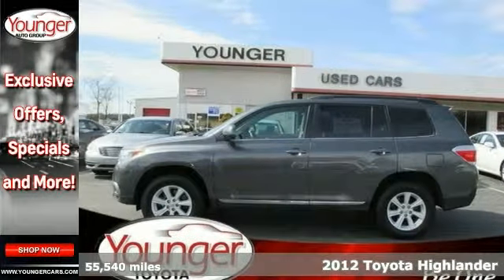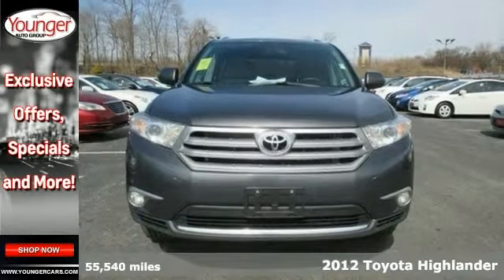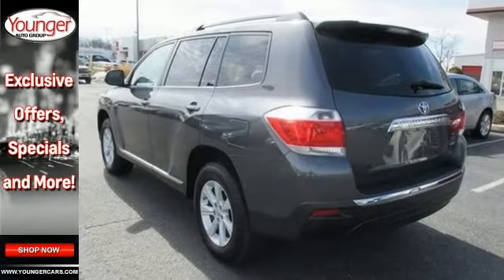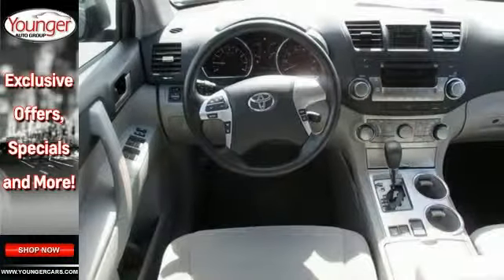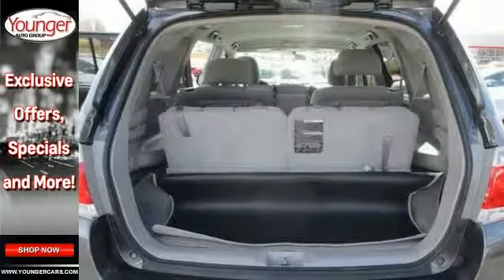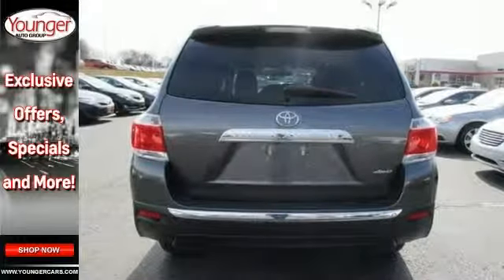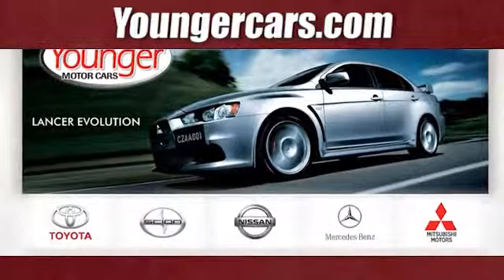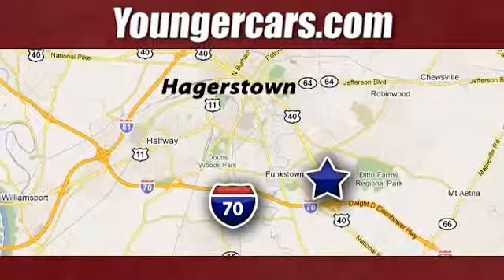2012 Toyota Highlander Winchester-WV Hagerstown, MD #7426100 - SOLD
Year: 2012
Make: Toyota
Model: Highlander
Trim: 4WD
Engine: 6 Cyl. 3.5L
Transmission: Automatic
Color: Magnetic Gray Metallic
Interior: ASH
Mileage: 55540
Stock #: 7426100
VIN: 5TDBK3EH2CS128793
Trustworthy and worry-free, this certified pre-owned 2012 Toyota Highlander lets you cart everyone and everything you need in one vehicle. It comes equipped with these options: TOW PKG, Full-size spare w/aluminum wheel, Enhanced vehicle stability control (VSC), Traction control (TRAC), Projector beam halogen headlamps w/auto on/off feature, Full-time 4-wheel drive, Pwr ventilated front/solid rear disc brakes, Front & rear stabilizer bars, Digital clock, Pwr door locks w/auto lock/unlock. Transport everyone in the comfort of every amenity in this trustworthy and dependable Highlander.A short visit to Younger Toyota Motorcars located at 1935 Dual Highway, Hagerstown, MD 21740 can get you a hassle free deal on this tried-and-true Highlander today!

Address:
1945 Dual Highway